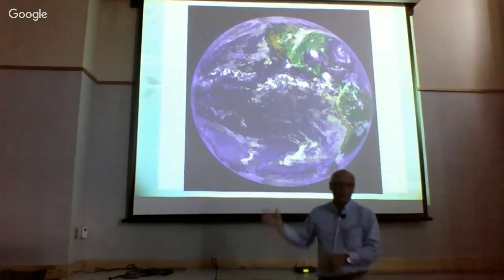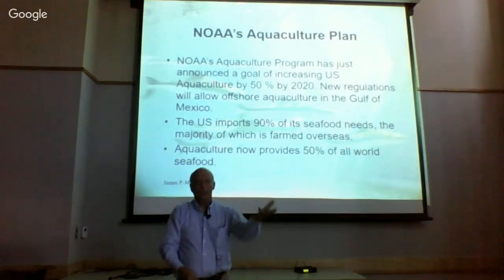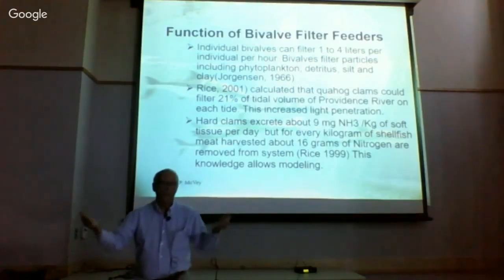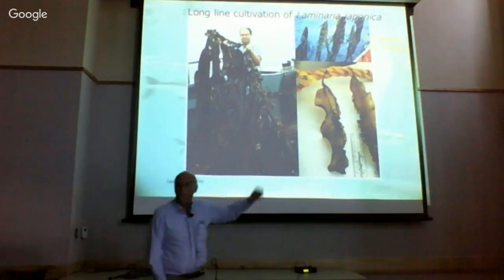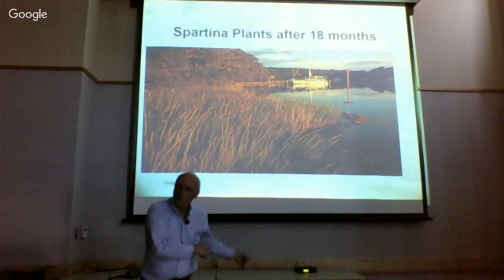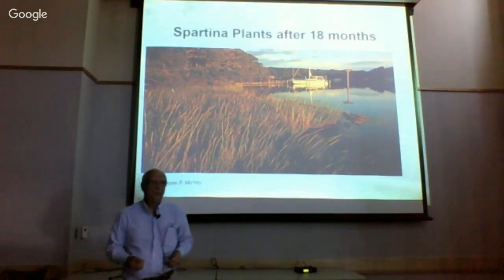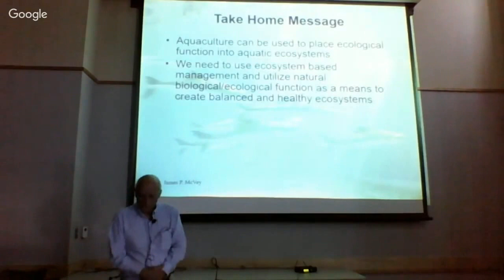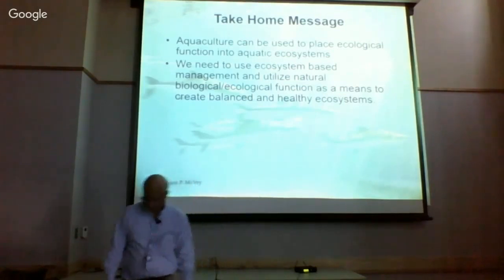The Role of Aquaculture in Coastal Ecosystem Management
Aqualculture can be used to place oysters, clams or marine plants in estuaries to filter water and capture nutrients while producing valuable seafood. Balanced ecosystem management will be discussed.